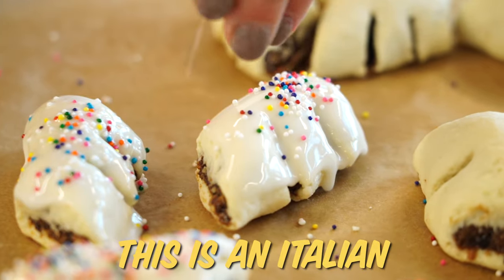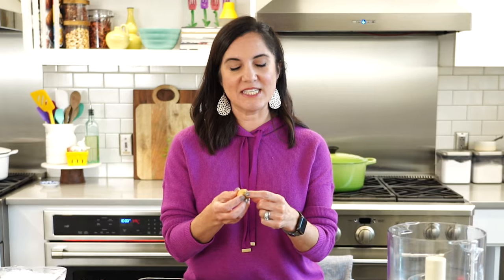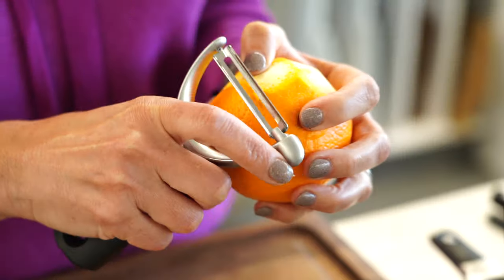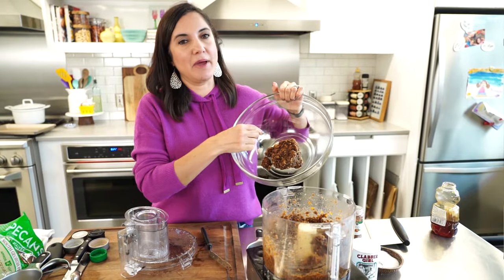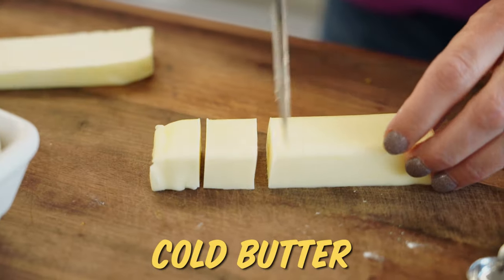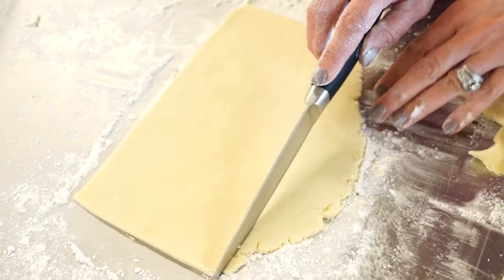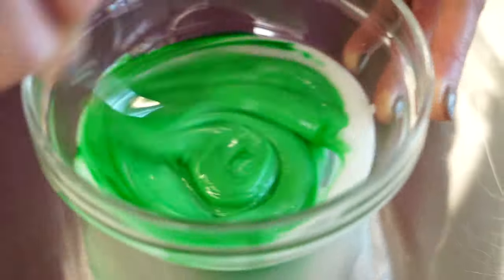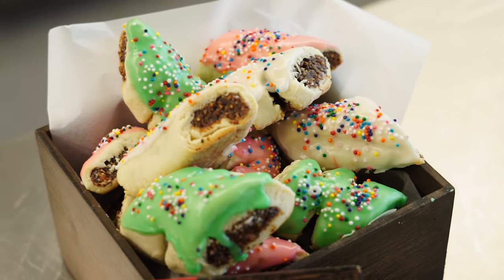How to Make Classic Italian Fig Cookies (Cuccidati) | Nicole's Favorite Christmas Cookies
Italian fig cookies, or cuccidati, are light and crisp pastries with irresistibly soft centers that will steal the show this Christmas. Perfect for cookie swaps, parties, and gift-giving, Nicole McLaughlin's recipe is an homage to her own childhood memories filled with an array of Italian cookies to sweeten the holiday spread. Learn how to make these nostalgic treats and celebrate one bite at a time.

00:00 Introduction
00:09 Ingredients
00:57 Chopping up the ingredients
01:41 Food processor
03:51 Make it ahead of time
04:09 Dough
06:02 Add filling and add to the dough
06:45 Glaze
07:39 Final result

How to Make Classic Italian Fig Cookies (Cuciddati) | Nicole's Favorite Christmas Cookies